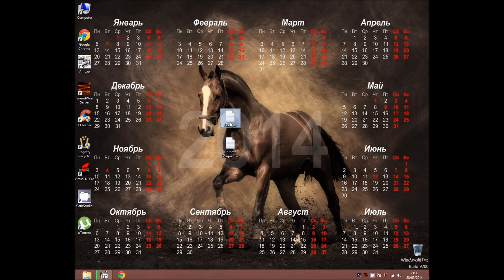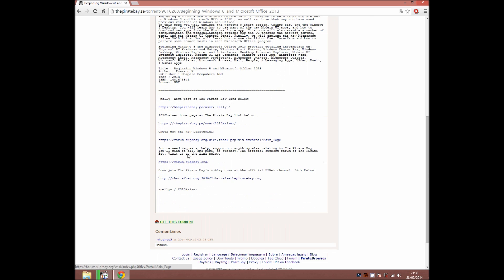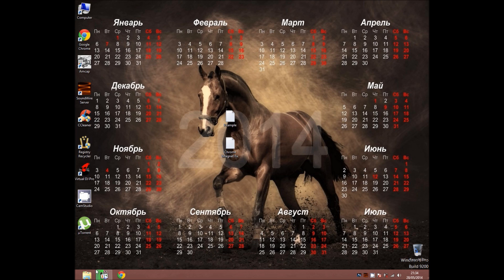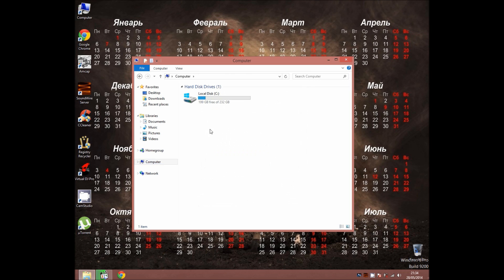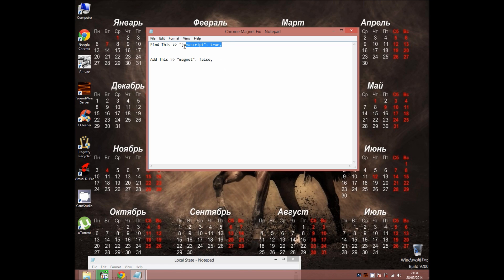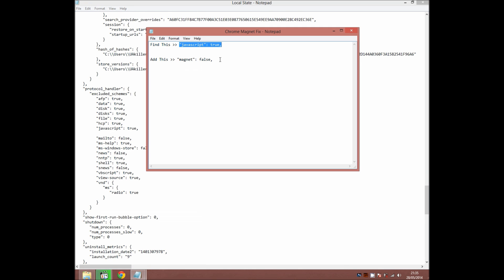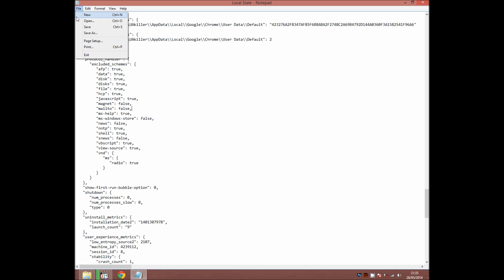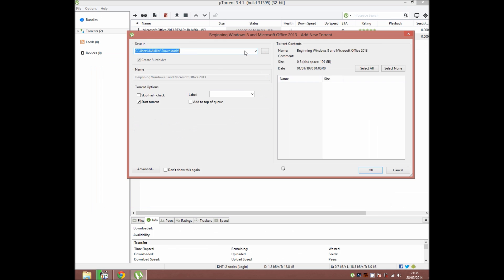How To Fix Utorrent/Bittorrent Magnet Links Not Working On Google Chrome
Here is the text : "WARNING , UPDATED AS OF 2018"

New Location :

"C:\Users\ "Your user Name" \AppData\Local\Google\Chrome\User Data" , where "your user name" is your account name.

The File is called "Preferences".

Find This - "magnet"

Change To - "magnet": false

Thanks To :

+LinusTechTips
+razethew0rld (Tek Syndicate)